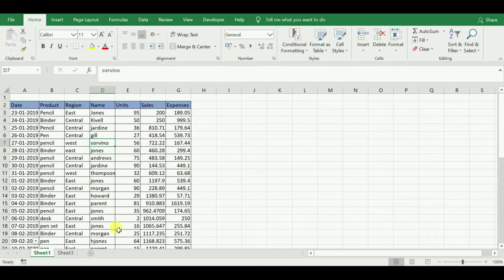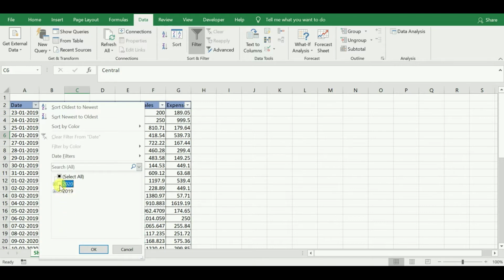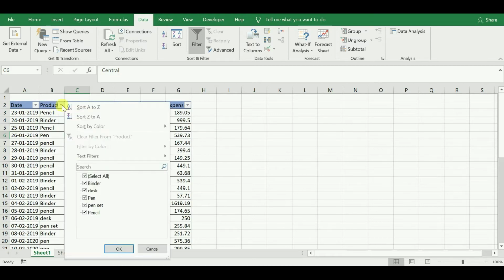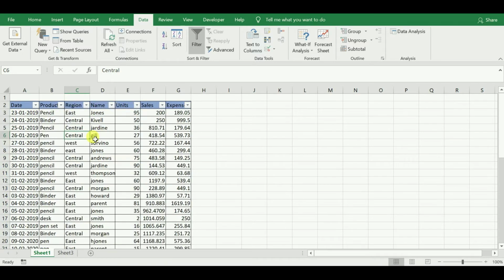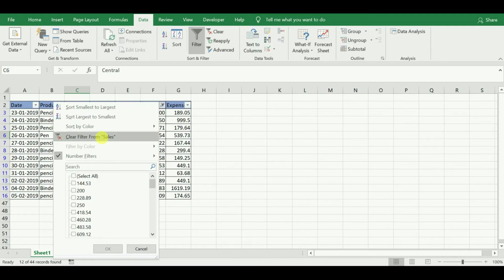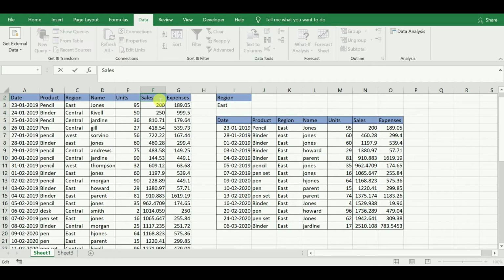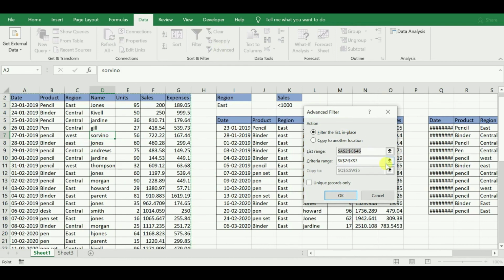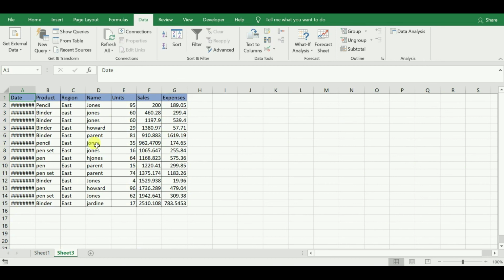MS Excel - Filtering data | Advanced Filters | how to create Filter in Excel | learners world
Lectured by : Pavani.d